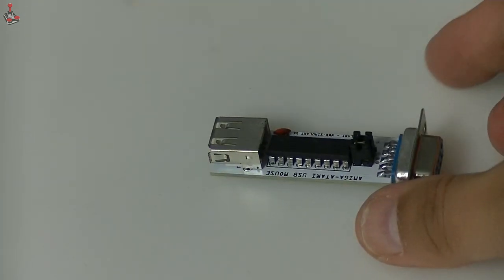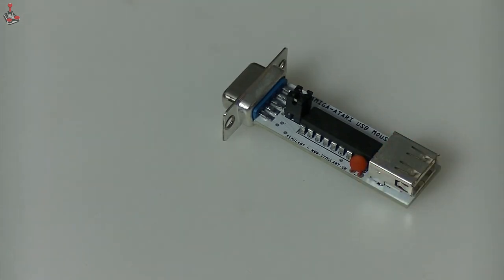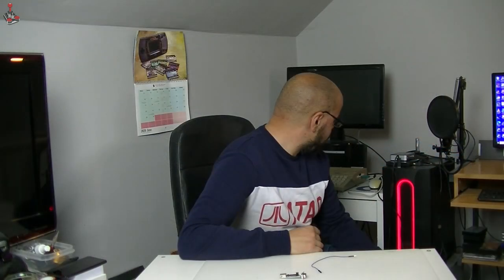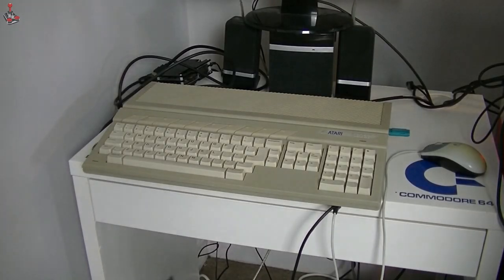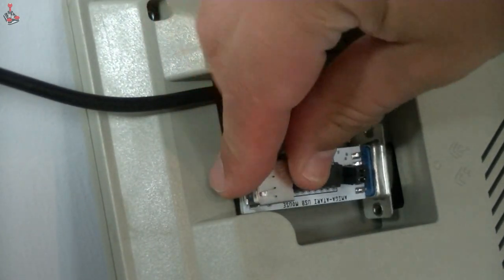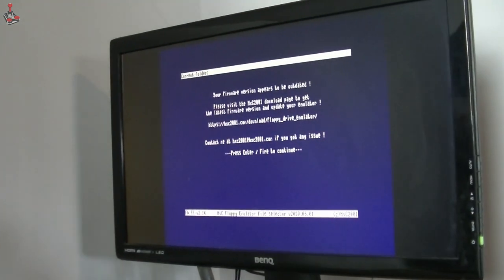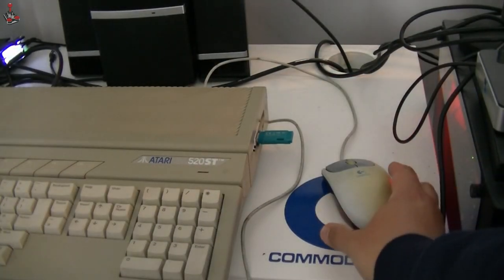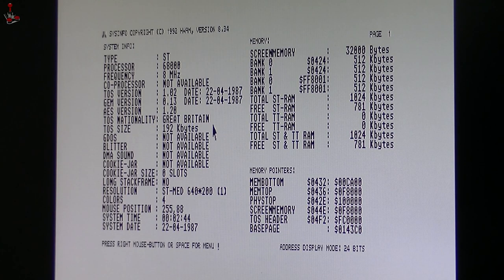Atari ST Upgrades | USB Optical mouse and Gotek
I treat my newly acquired Atari 520STFM to a USB mouse adapter so that I can use a more modern and reliable optical mouse with it. Also installed was a Gotek drive and I ran into a minor issue with it that i will explain in the video.
I'm really excited to explore the ST.

Commodore Amiga & Atari USB to 9 pin Mouse Adapter by Simulant: